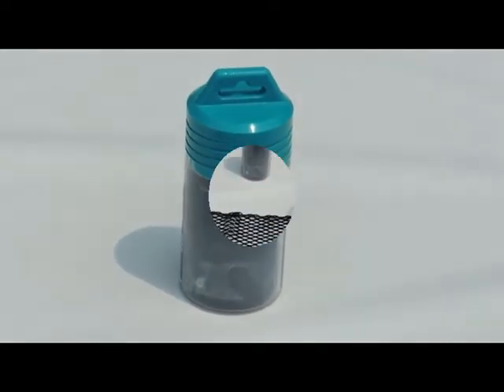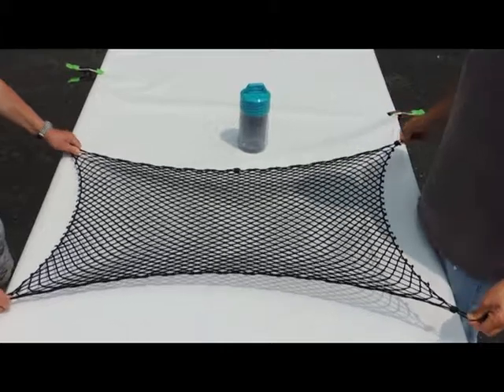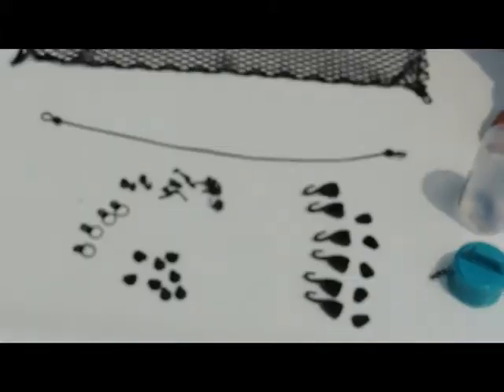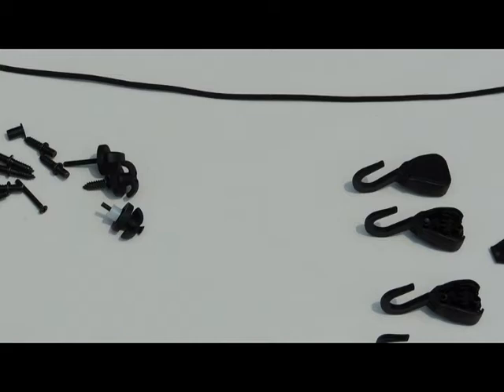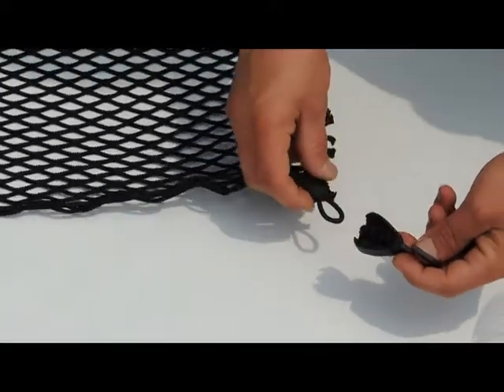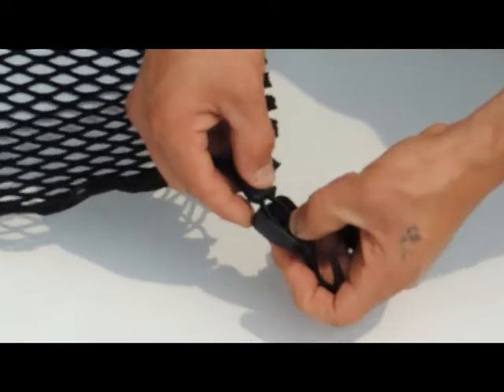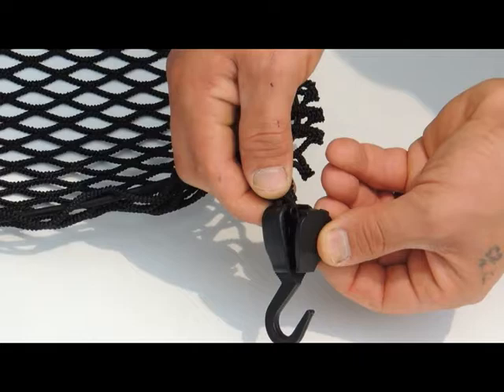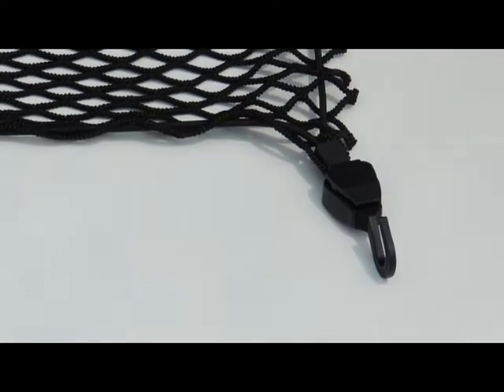Elastic Cargo Net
Elastic all-purpose utility cargo net from U.S. Netting.

                              1514 Veshecco Dr, Erie, PA 16501